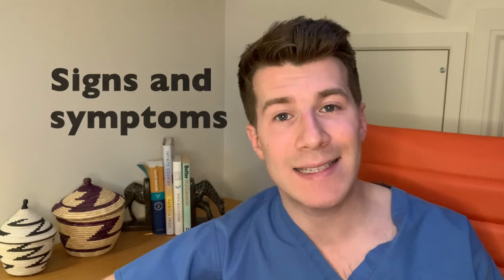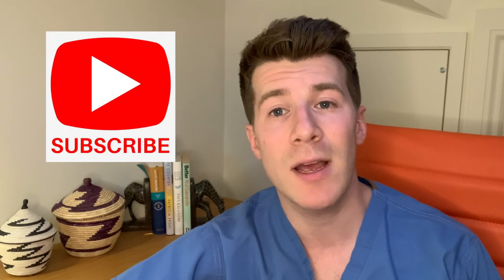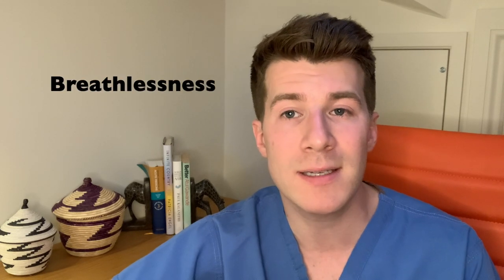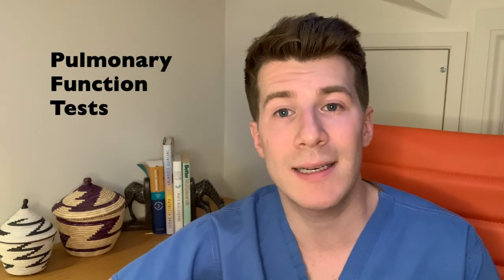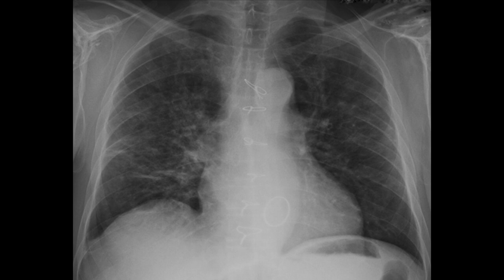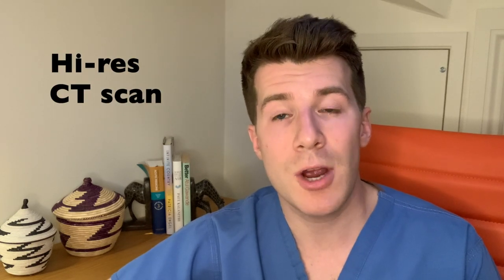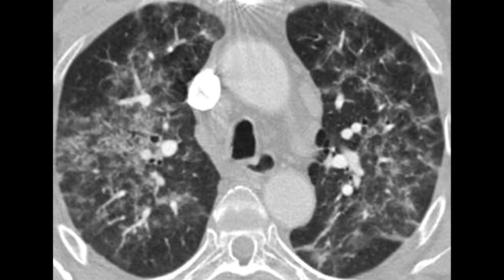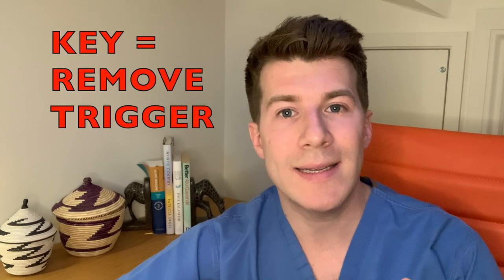Bird Fanciers Lung Disease - aka Hypersensitivity Pneumonitis - explained | Doctor O'Donovan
Dr O'Donovan discusses everything you need to know about recognising and managing hypersensitivity pneumonitis (bird fanciers lung disease), including recognition, symptoms, signs, diagnosis and treatment.